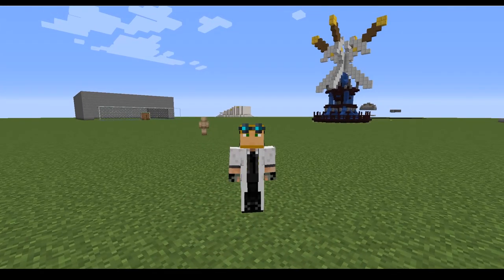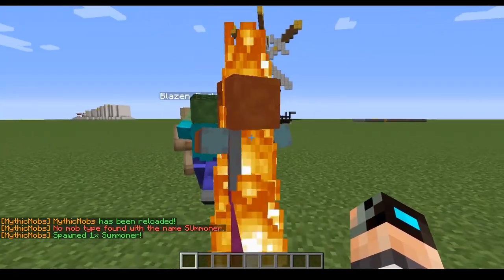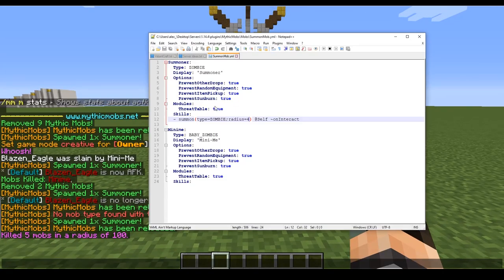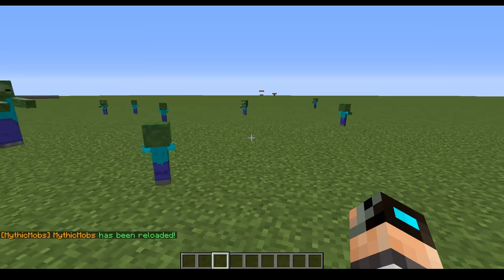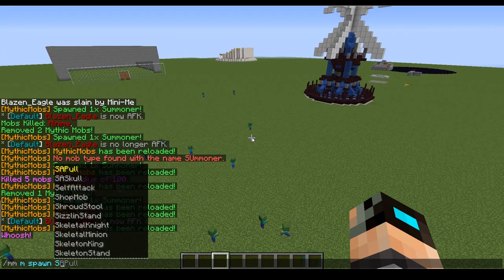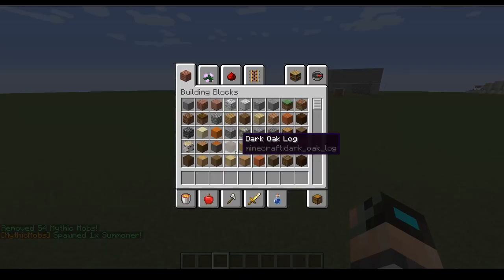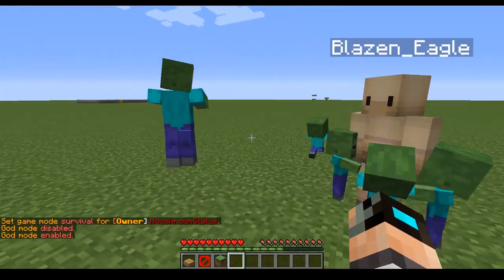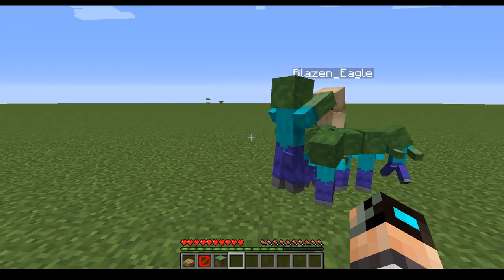I Summon Thee! [Mythic Mobs Summon Tutorial]